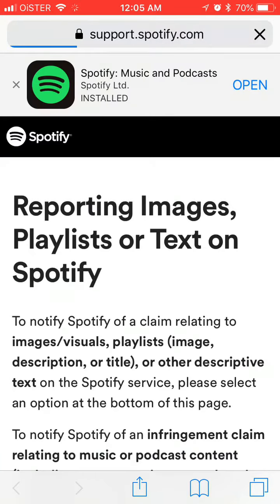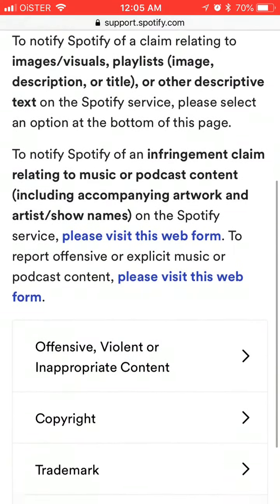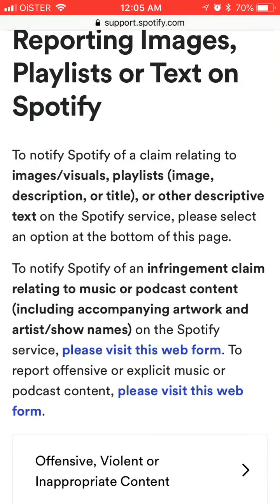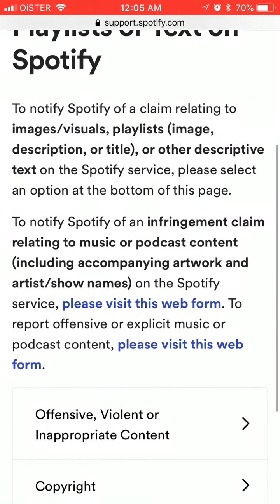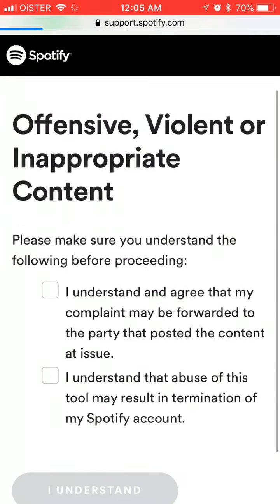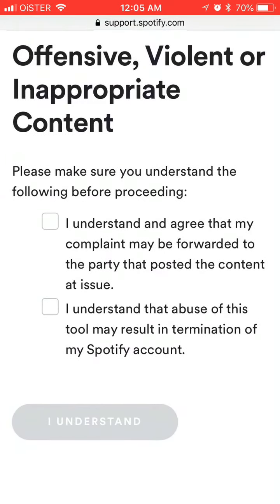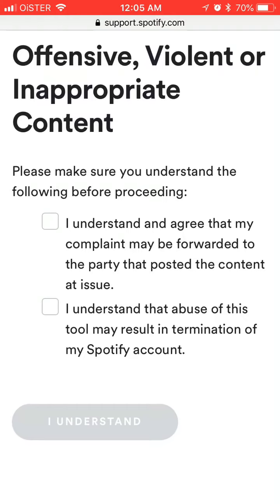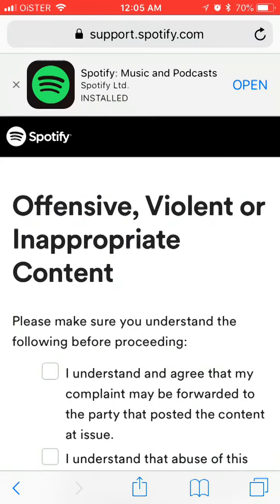How to REPORT INAPPROPRIATE CONTENT on Spotify?